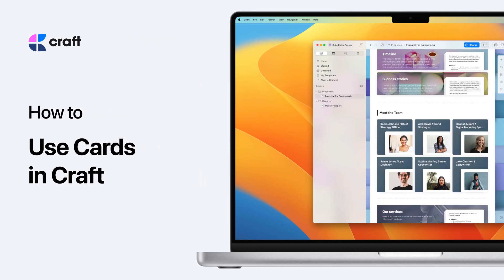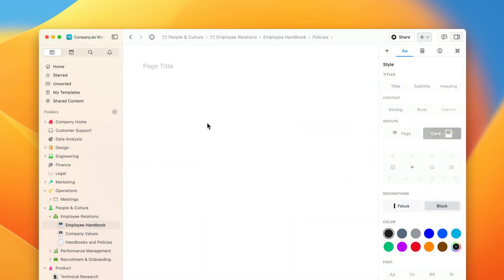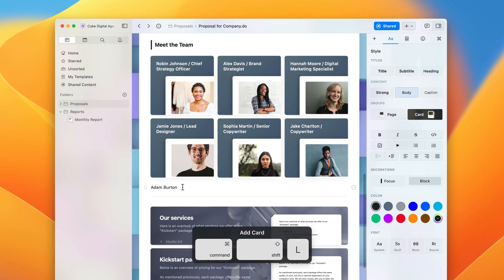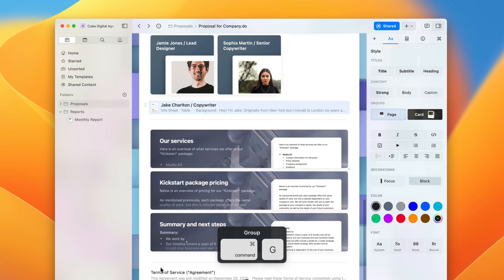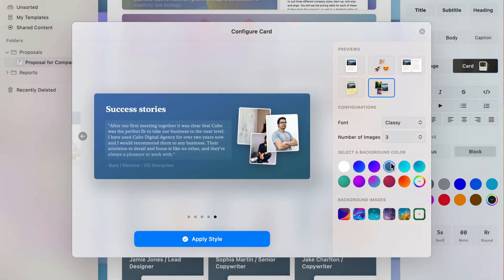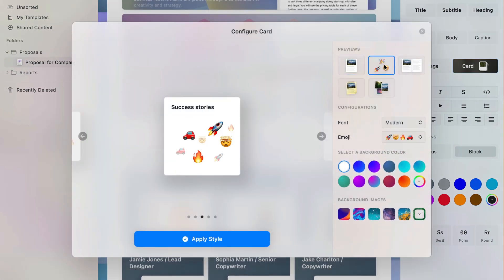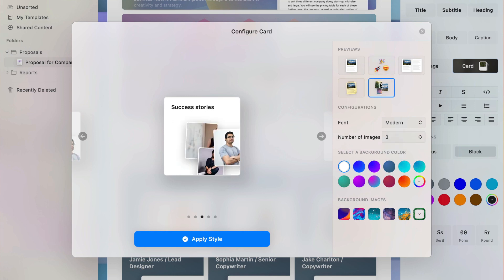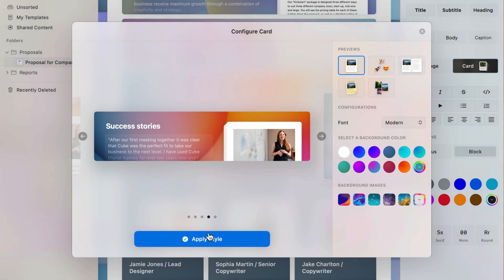How to use Cards in Craft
A card and a page work in the same way; allowing you to group any amount of content in your document and store it within a card, like creating a sub-document. You can also create a new empty card and begin to fill it.